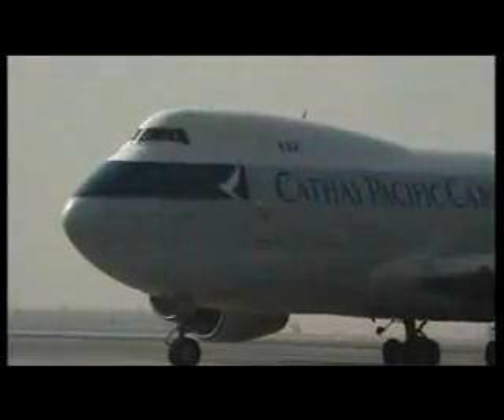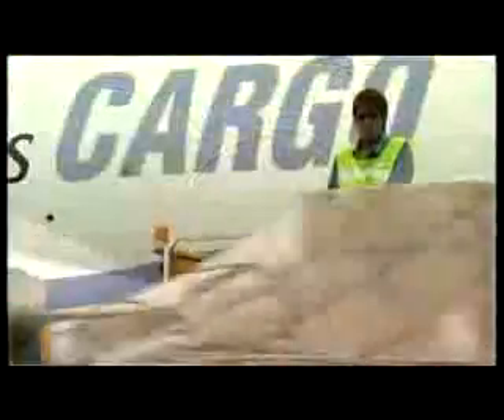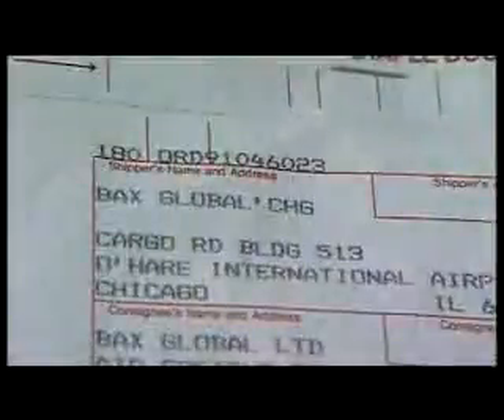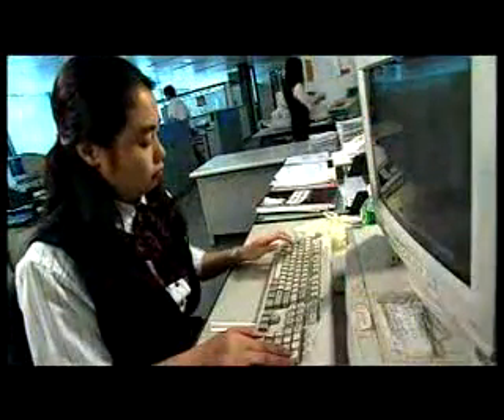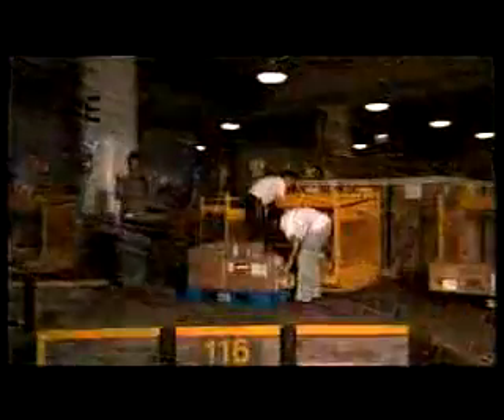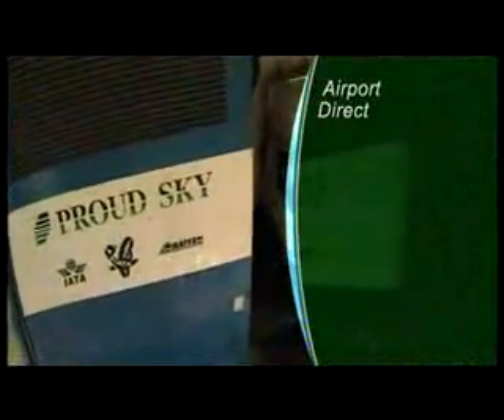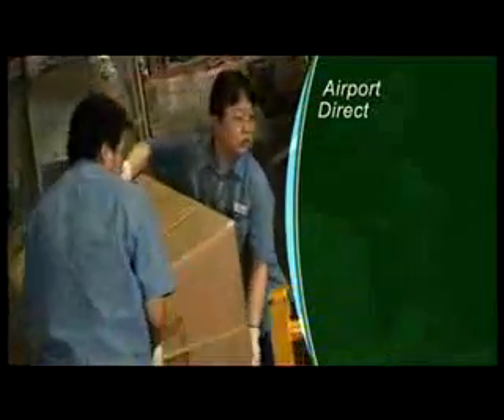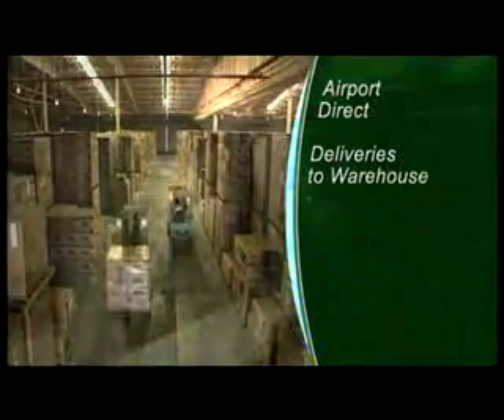Hong Kong Air Cargo - Logistics Services